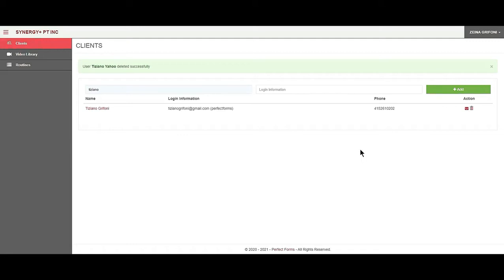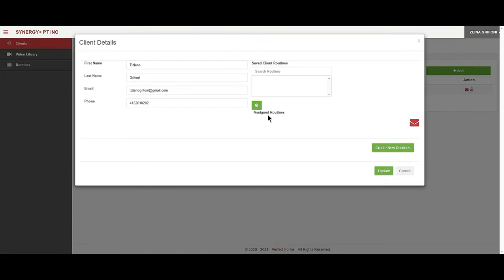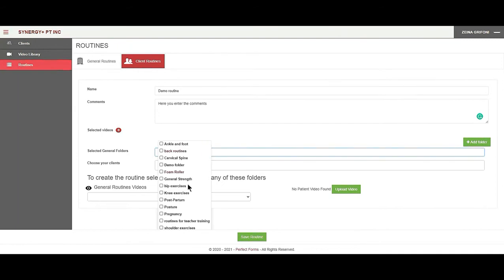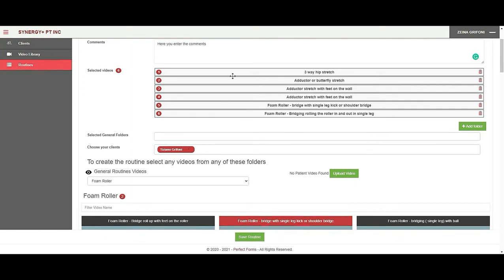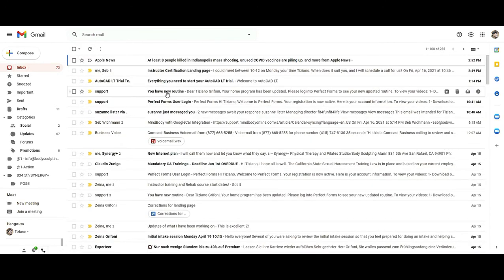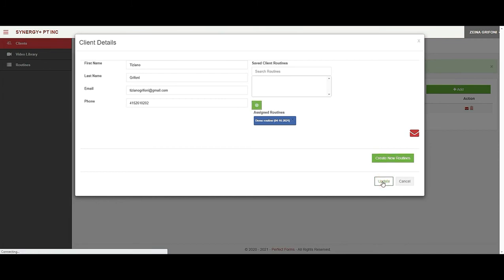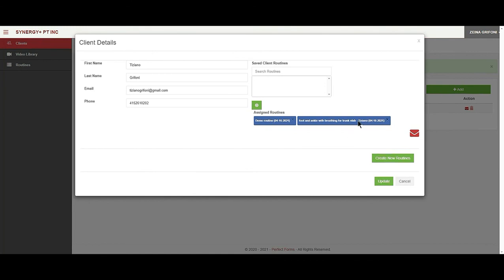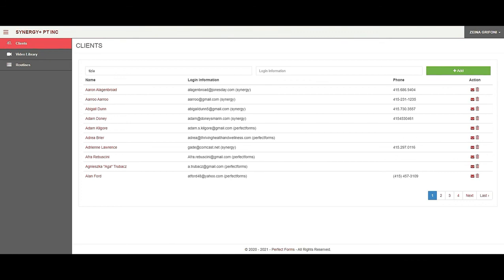VIDEO 2: Create a new routine